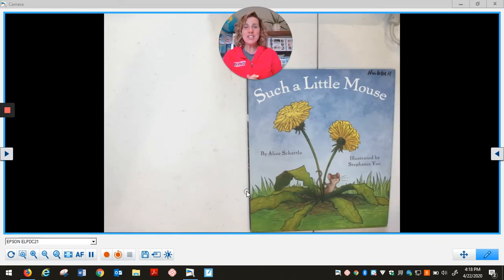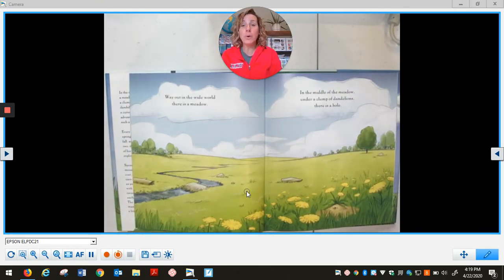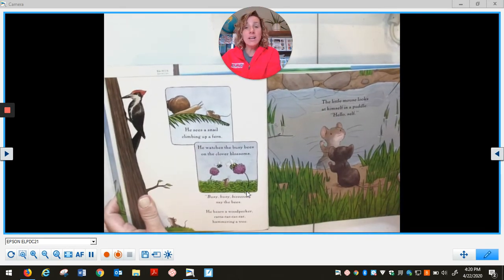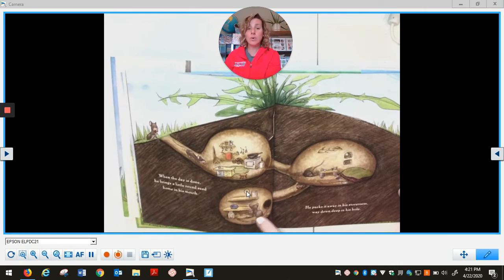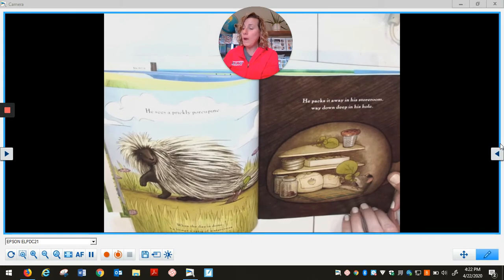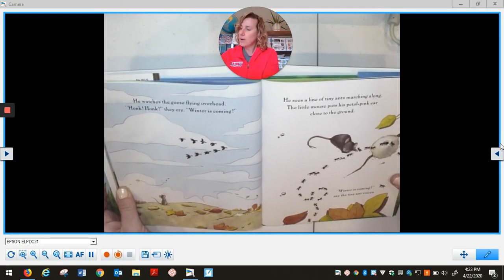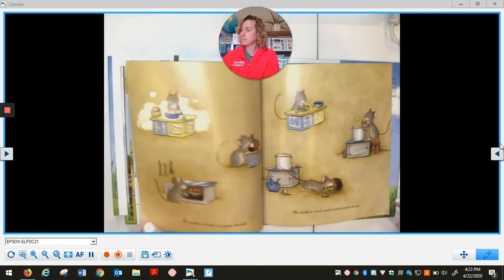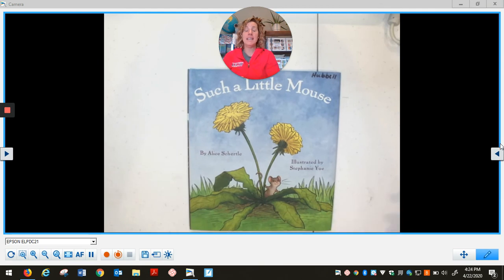Read Loud: Such a Little Mouse by Alice Schertle